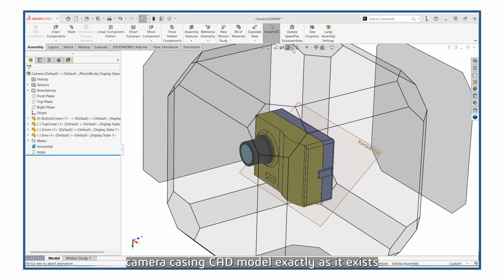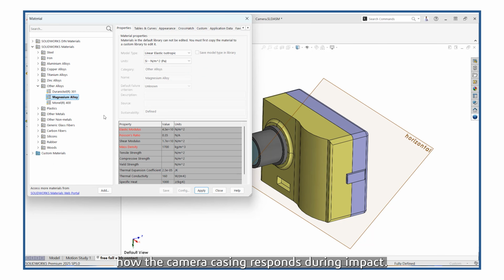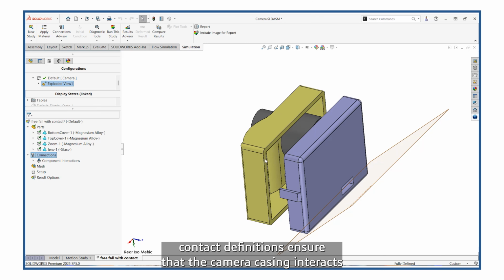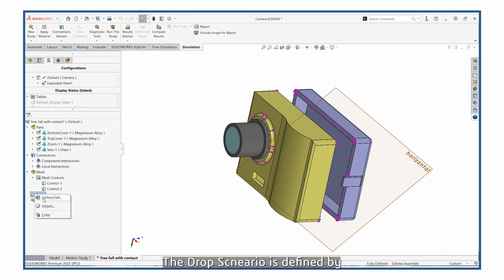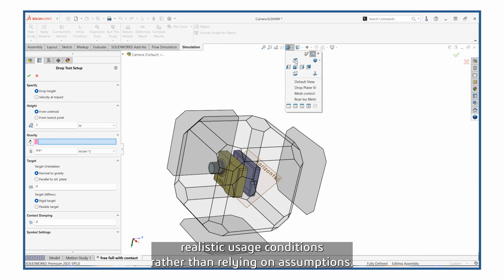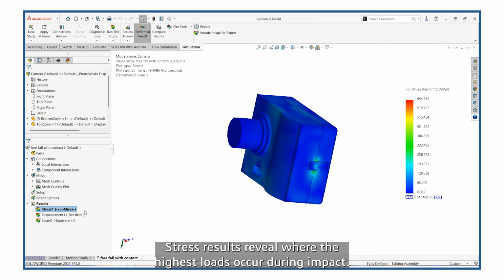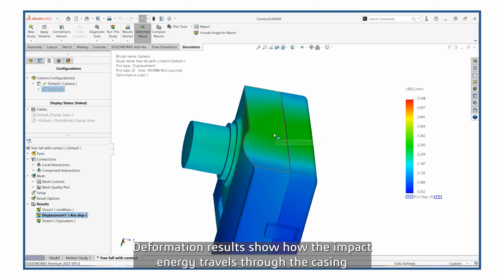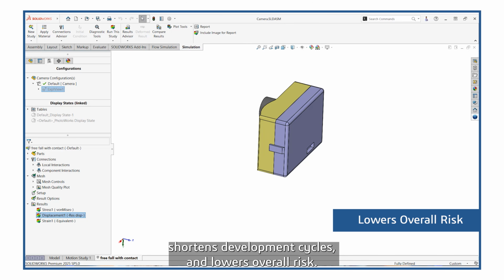Drop Test Analysis in SOLIDWORKS Simulation | Conceptia Konnect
Drop Test Analysis in SOLIDWORKS Simulation: Step-by-Step Guide

Stop guessing and start validating. In this video, we dive deep into the SOLIDWORKS Simulation Drop Test module to help you predict how your designs handle real-world impacts. Whether you are designing consumer electronics or industrial equipment, understanding impact physics is crucial for reducing physical prototyping costs.

We cover everything from setting up the gravity and drop height to interpreting complex stress and displacement results. You’ll learn how to handle contact sets and mesh refinement to ensure your simulation is both fast and accurate.

Key highlights in this tutorial:

Setting up a Dynamic Drop Test study.

Defining striking surfaces and orientations.

Understanding the difference between "Drop Height" and "Velocity at Impact."

Post-processing: Animating the impact and finding the "Yield" point.

What is Drop Test Analysis in SOLIDWORKS?
A Drop Test is a non-linear dynamic analysis used to calculate the impact of a part or assembly with a rigid or flexible floor. Unlike a Static Study, it accounts for inertia and time-dependent strain.

Setup Requirements for Impact Simulation
To get a successful solve, you need to define these critical parameters:

Material Properties: High-strain rate data if available.

Drop Parameters: Height from the lowest point or the velocity of the center of gravity.

Gravity: Directional vector relative to the floor.